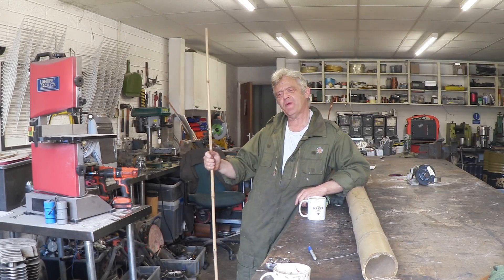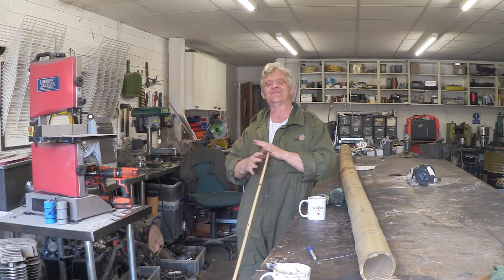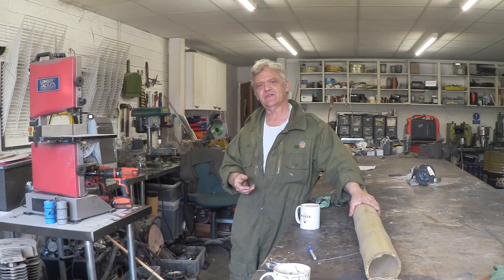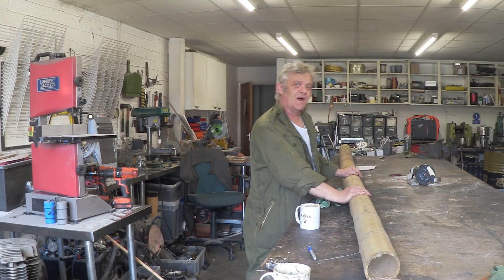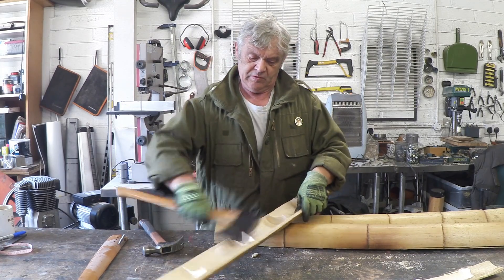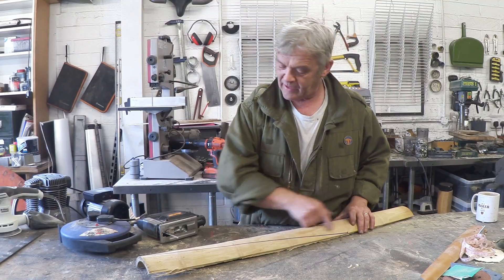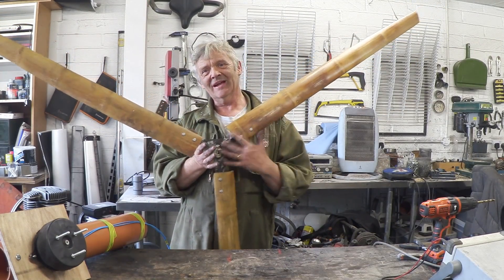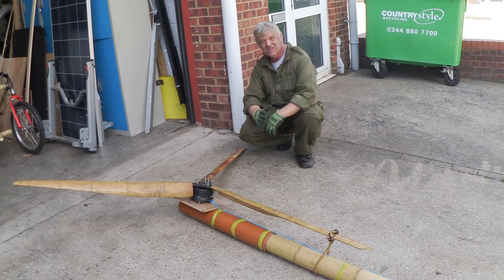1157 Build A Bamboo Wind Turbine